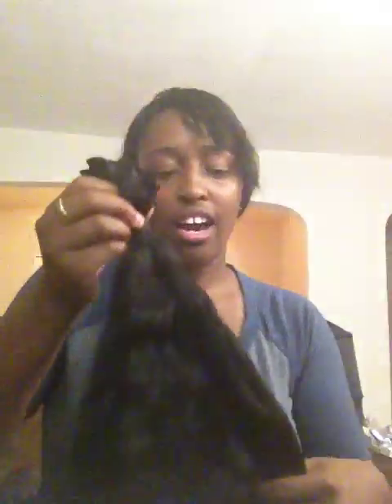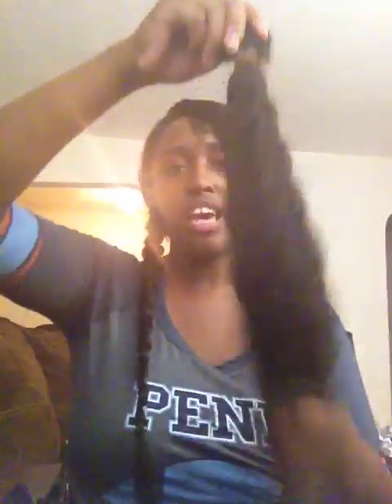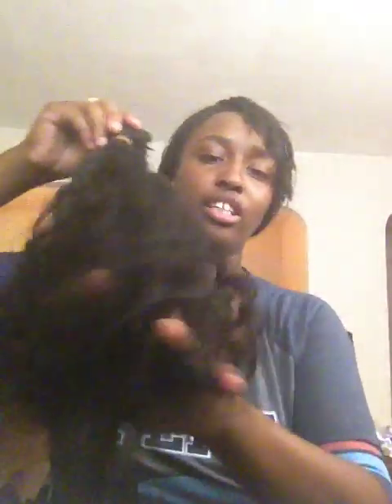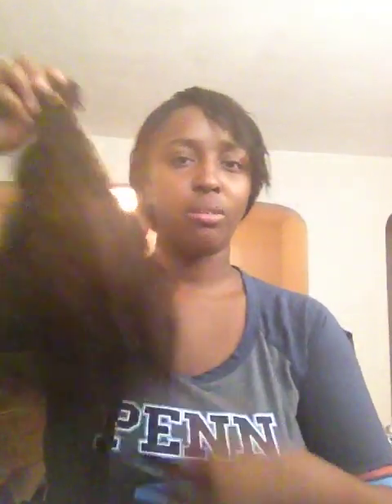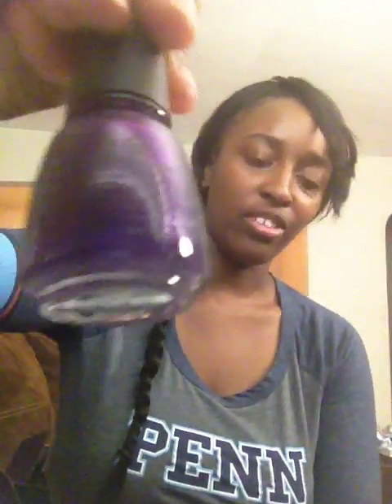Virgin Filipino Curly from IS IT HERS VIRGIN HAIR first glimpse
20 and 18 inch virgin Filipino Curly hair.  16 inch coming soon =)